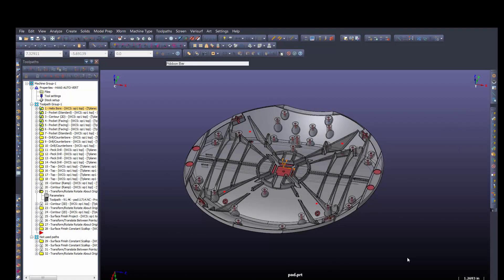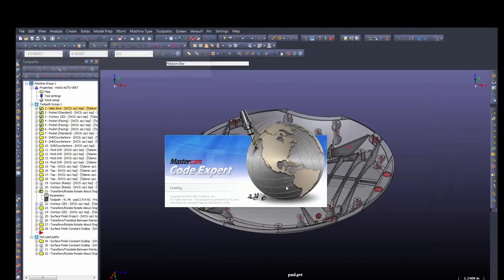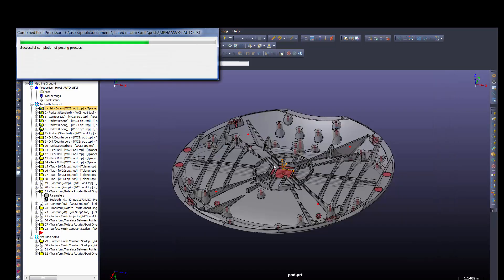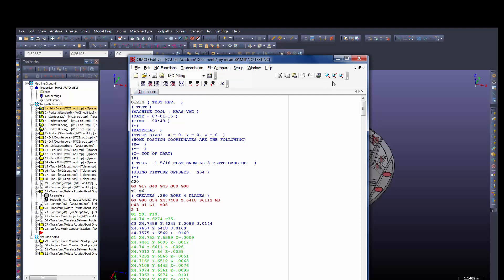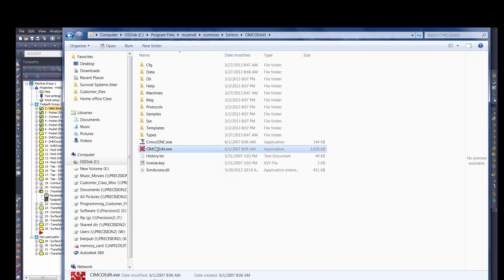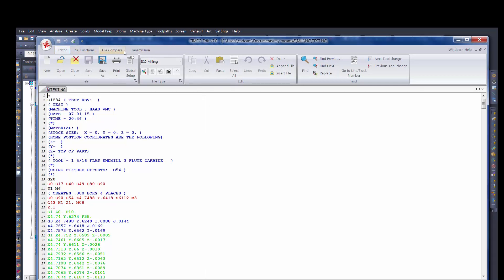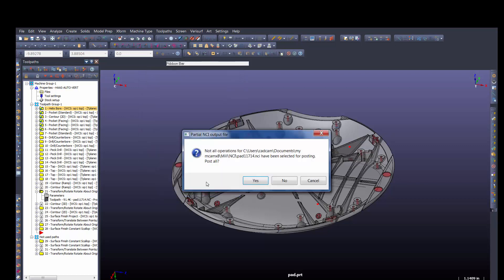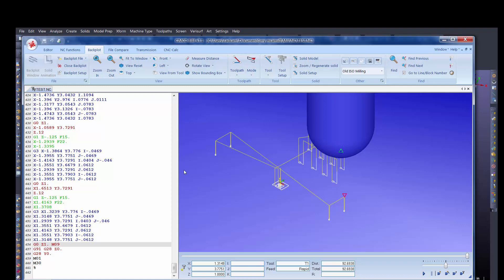Cimco default for MC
how to add Cimco's Editor as the default.
We also cover adding the Full version of Cimcos 7.1 editor.
And cover an issue that comes up at time when you have a few installs of Mastercam installed and it does not default to the latest.